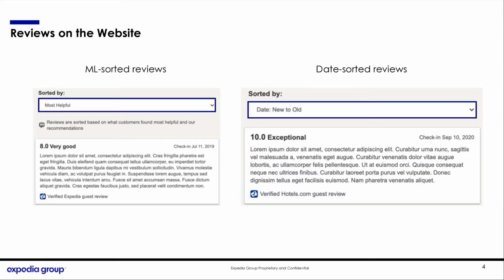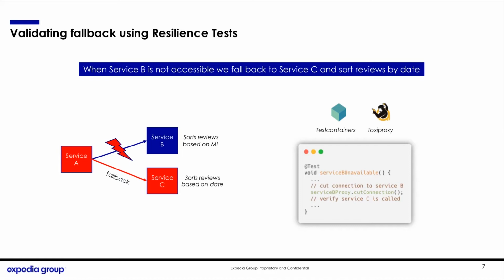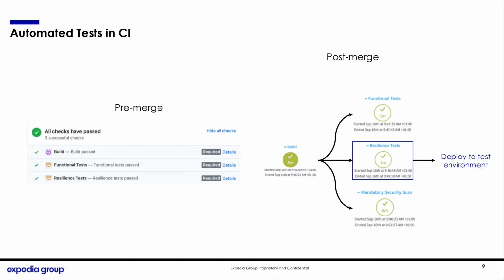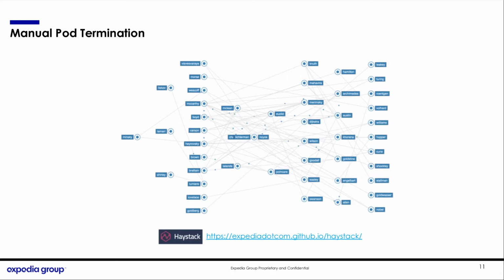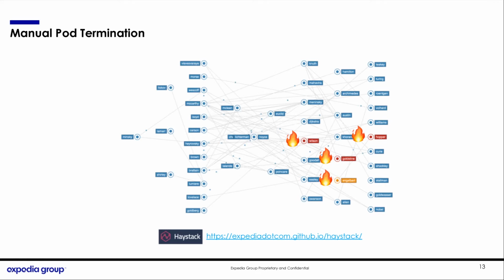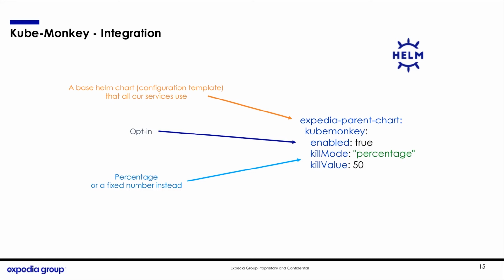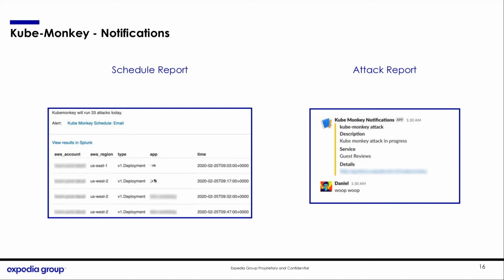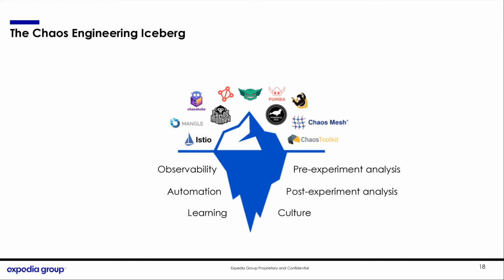Automating Chaos Attacks at Expedia - Daniel and Nikos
In an effort to build resilience into our services, we at Hotels.com and Expedia Group explored processes and tools to stress and 'break' our systems on purpose.
In this session, we will show you how to run attacks in both manual and automated ways. This includes attacks that run as part of the CI pipeline, ones that run randomly in production using automation, or even experiments with chaos-as-a-service platforms which can be used in GameDays.